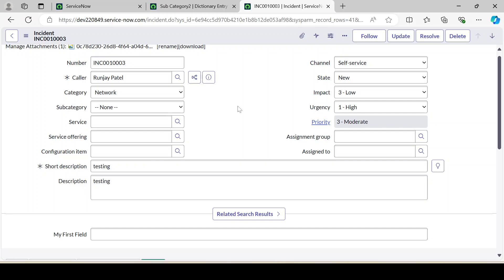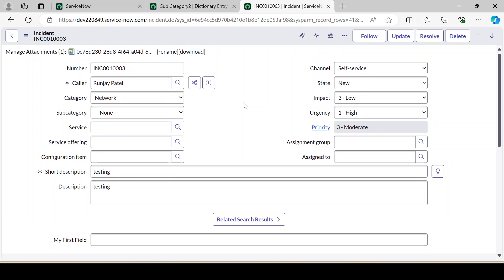Data type in servicenow | dependent choice value creation | dictionary in servicenow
Part 8.
In this video i have talked about different type data type like choice, reference, data and many others. Also show cased that how we can create dependent choice value.

Thanks,
Runjay Patel